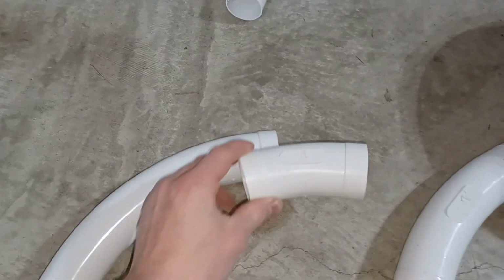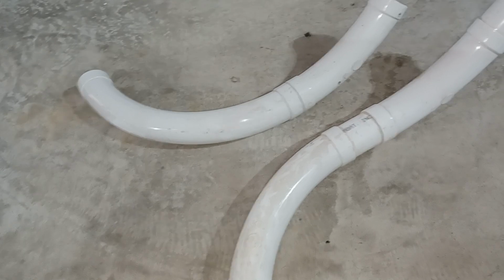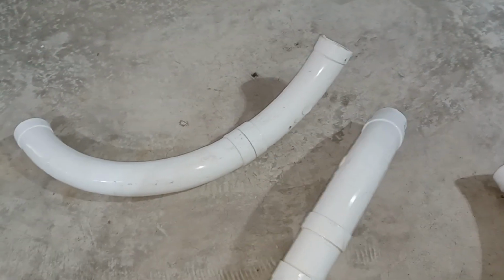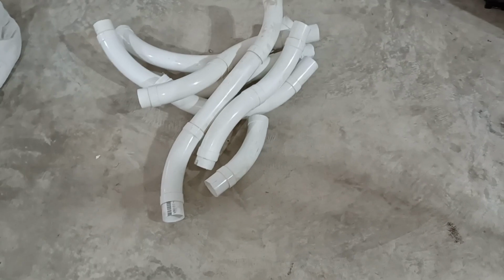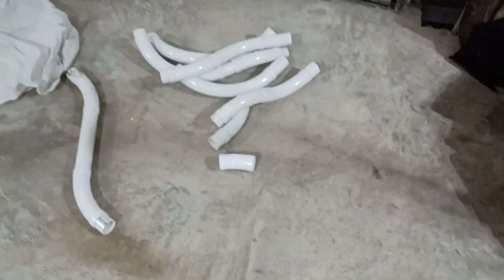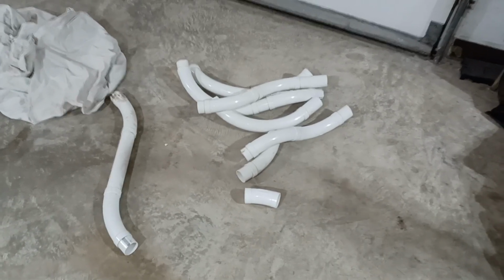Too Many Elbows Makes Hide-A-Hose Difficult to Pull Out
A Hide-A-Hose central vacuum system installed 10 years ago was found to be very difficult to use. The cause was excessive, unneeded elbows in the piping raceway. It is recommended that no more than 360 degrees of turns be incorporated in the raceway and this installation had more than 2x that amount. By finding alternate routes for the piping and using more gentle 22.5 degree elbows in.place of the 45 degree elbows originally used, we were able to make a huge difference in the ease of pulling out and retracting the hose.

We service and install central vacuum systems anywhere in Chicagoland and Northwest Indiana.

Central Vacuum, LLC
414 W. 5th Ave.